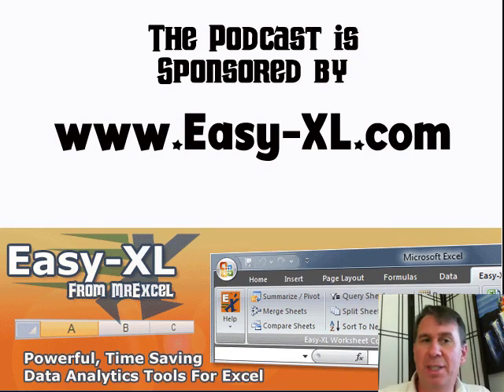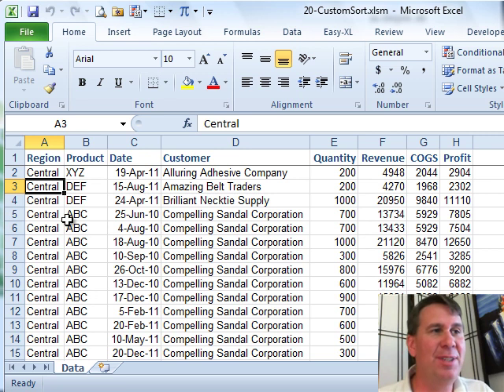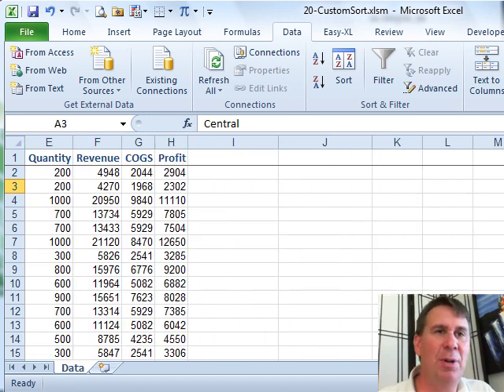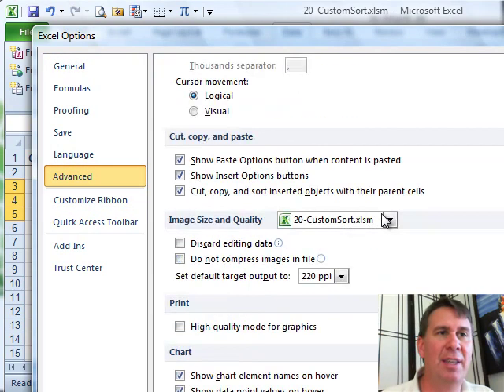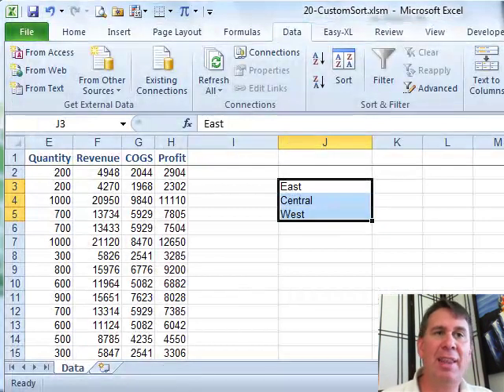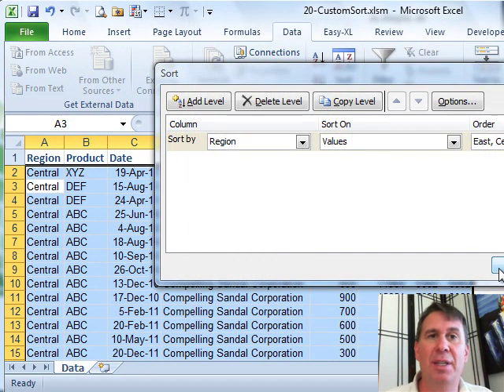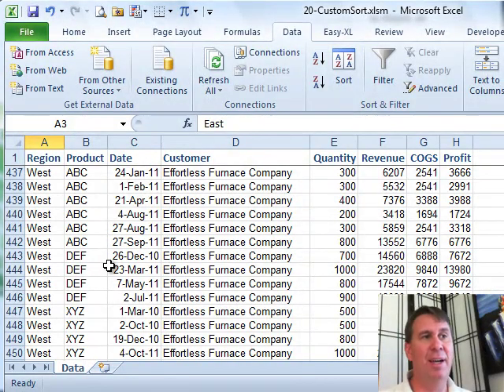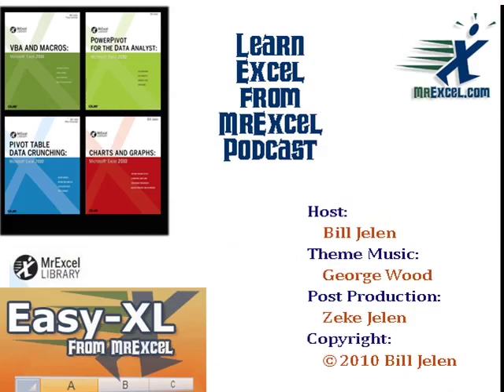Excel - Excel in Depth 20 - Custom Sorting - Episode 1211.120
Microsoft Excel Tutorial: Excel in Depth 20 - Custom Sorting.

Welcome to another episode of the MrExcel netcast! In this episode, we will be diving into the world of custom sorting in Excel. This is a trick that I used to run into all the time and I'm excited to share it with you. Have you ever had a list of regions or products that you needed to sort in a specific order? Well, with custom sorting, you can easily achieve this without any hassle.

Let's say we have three regions: Central, East, and West. By default, when we sort alphabetically, Central comes first, followed by East and then West. But what if we want East to come first? Well, with custom sorting, we can make that happen. First, we need to teach Excel our desired sorting sequence. To do this, we go to Excel Options, then Advanced, and scroll down to "Edit Custom Lists". Here, we can import our list or type it directly. In our case, we type East-Central-West and click import.

Now that Excel understands our custom list, we can use it to sort our data. Instead of using the A-Z or Z-A buttons, we go to the sort dialog and select "Custom List". Then, we choose our desired sequence, in this case, East-Central-West, and click OK. And just like that, our data is sorted in the order we want. The best part is, once we set up a custom list, it works on every workbook on our computer. And if anything changes, we can easily go back and edit the list.

But that's not all, custom lists also have another handy feature. If we have a list of items and we want to fill in the remaining items in that list, we can simply grab the fill handle and drag it down. Excel will automatically fill in the remaining items from our custom list. So not only does custom sorting save us time and hassle, but it also has other useful applications. So next time you need to sort data in a specific order, remember this trick and make your life easier.

Table of Contents:
(00:00) Custom Sorting in Excel
(00:10) Explanation of the sorting trick
(00:21) Difficulty in sorting East first
(00:31) Teaching Excel how to sort East-Central-West
(01:18) Sorting using the custom list
(01:49) Benefits of using custom lists
(02:03) Editing and using custom lists
(02:15) Clicking Like really helps the algorithm

This video answers these common search terms:
Creating custom lists in Excel
Custom Sorting
East-Central-West sequence
Editing custom lists
Excel In Depth 20
Excel Options
Sort by Region
Sorting in Excel
Sorting in special sequences
Sorting tricks in Excel
Using custom lists for sorting

Sort Excel items into a sequence that is neither AZ or ZA.